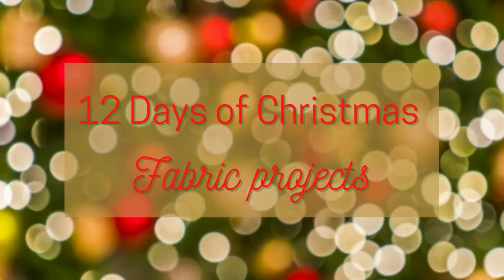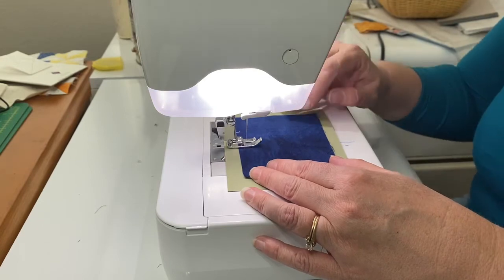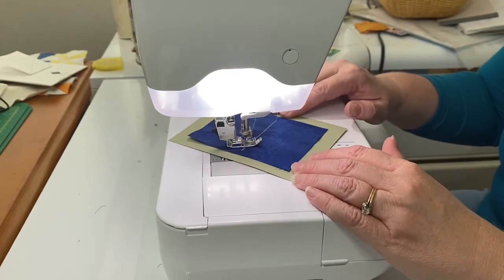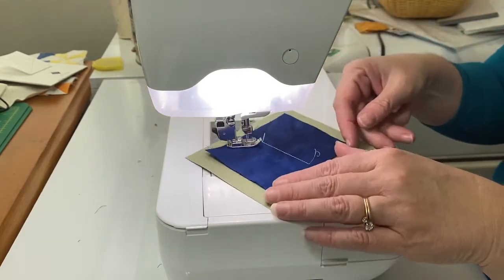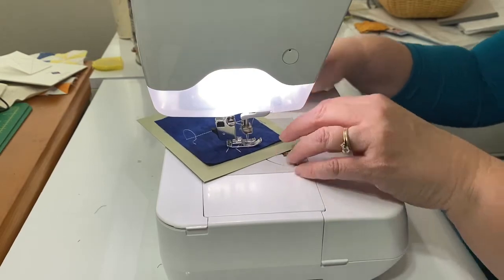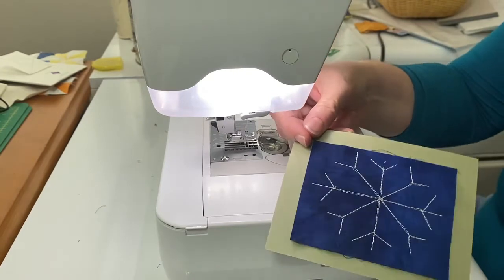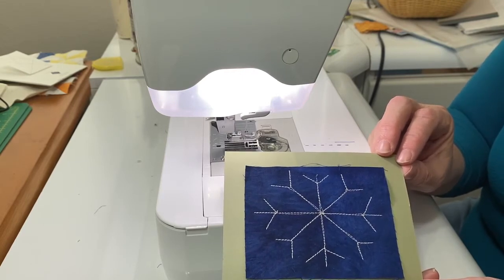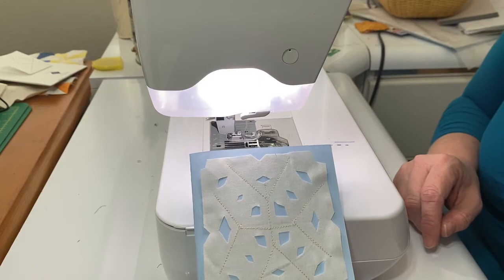Fabric greeting card - Snowflake quilting pattern - Christmas crafts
For the 4th day of our holiday craft projects, join me in stitching a snowflake right onto your greeting cards. This stitch pattern can be used as a free motion quilting design too!